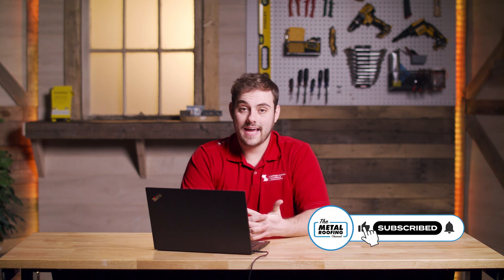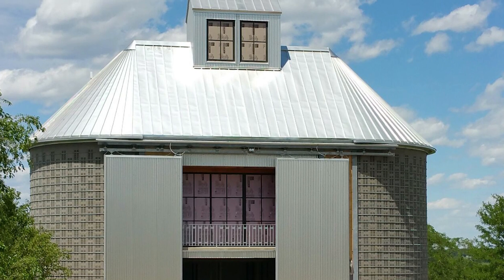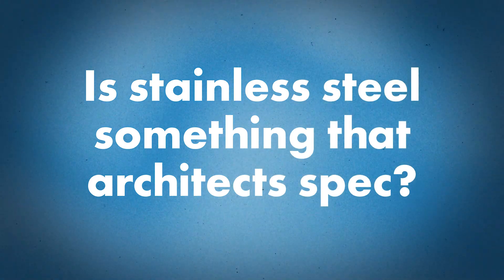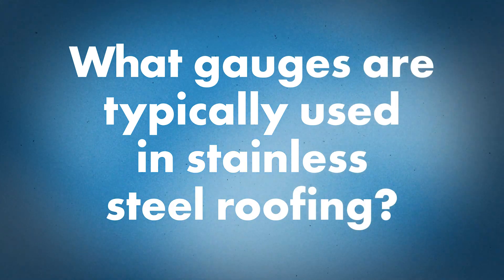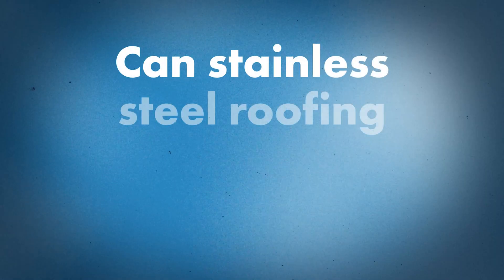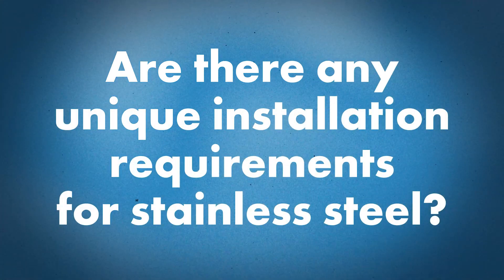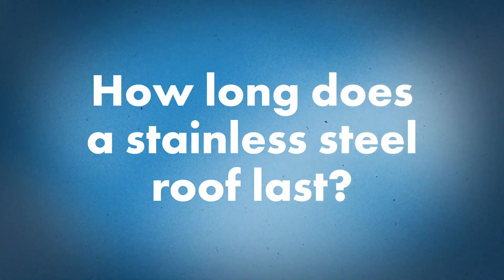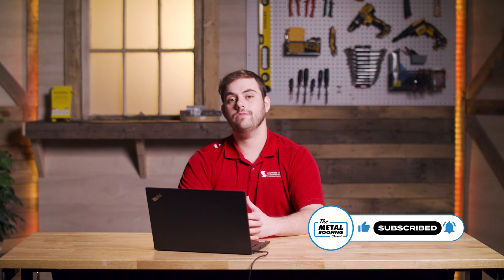Can You Use Stainless Steel for a Standing Seam Metal Roof?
How is stainless steel used in metal construction and is it a good choice for standing seam metal roofing?

Stainless steel is used to manufacture all types of products because of its strength, beauty, and corrosion resistance, but can you use it as a roofing material? In today's Q&A Monday, Josh Spence from MetalTech Global joins Thad Barnette to dive into the types of projects that typically utilize stainless steel, reasons a home or building owner might choose a stainless steel roof, and any downsides the material might have.

Topics covered:
►Intro 00:00
►How often is stainless steel used in metal roofing? 0:41
►Why would someone want to use a stainless steel roof? 1:27
►Is stainless steel something that architects spec? 1:50
►What kind of finish options are there for stainless steel? 2:08
►How much does stainless steel cost compared to other metals? 2:48
►What gauges are typically used in stainless steel roofing? 3:27
►Can stainless steel roofing be installed by a coast? 3:39
►What are the downsides of using stainless steel? 4:03
►Are there any unique installation requirements for stainless steel? 4:36
►How difficult is it to find a contractor to install stainless? 5:05
►How does stainless steel stand up to harsh weather? 5:26
►How long does a stainless steel roof last? 5:52
►Are there any special maintenance requirements for stainless? 6:21

Are specialty metals worth the price vs. more common roofing materials like steel and aluminum?